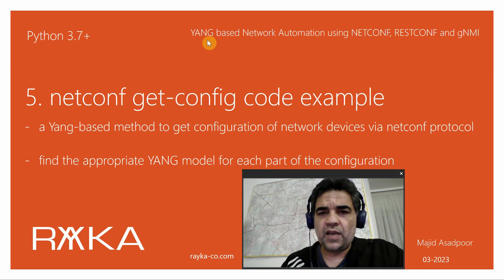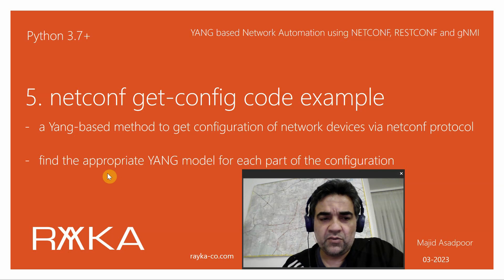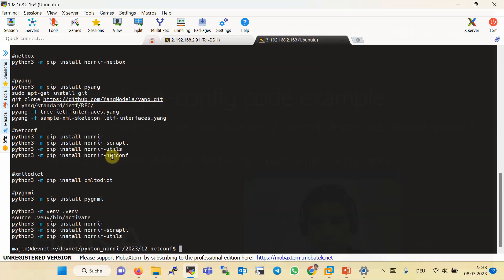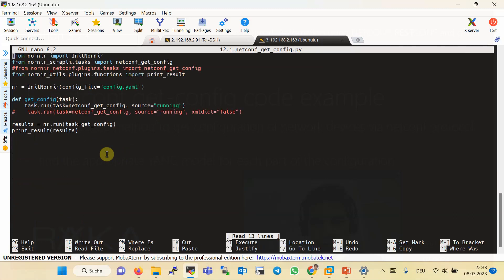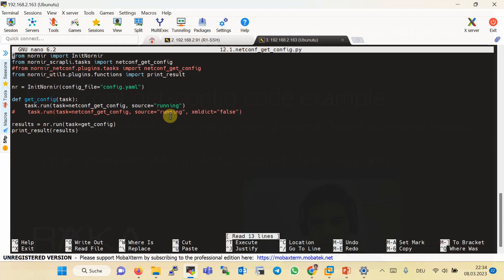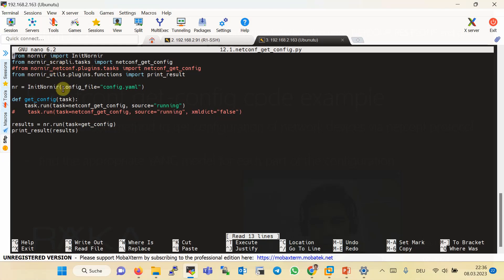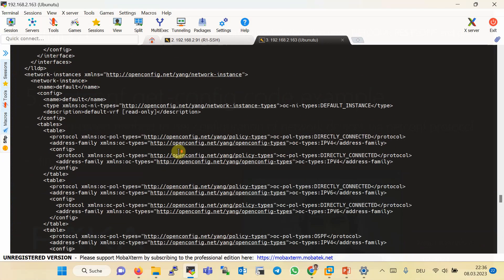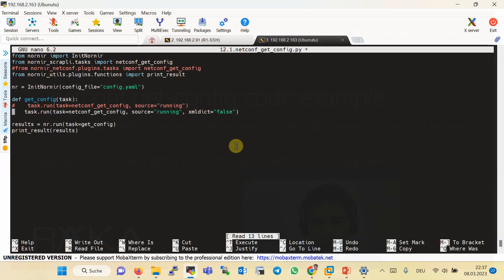5. netconf get-config code example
netconf get-config is a Yang-based method to get configuration of network devices via netconf protocol.
Besides getting the configuration, the other application of using netconf get-config is to find the appropriate YANG model for each part of the configuration.